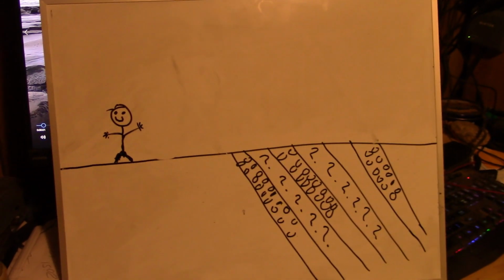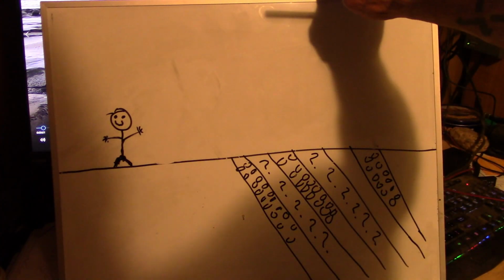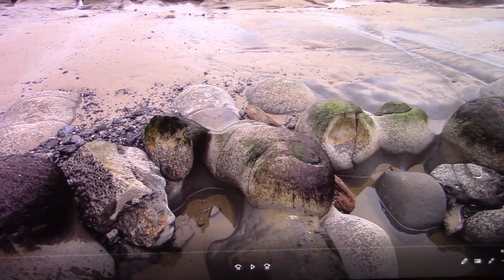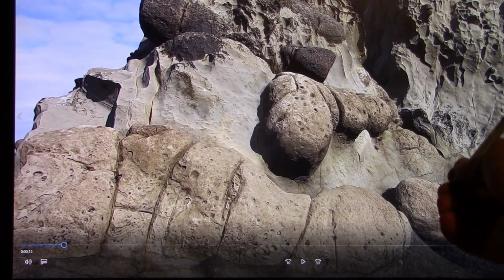Back to Creation Biology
Ok its time to get back to biology.I have had this video and had forgotten about it for almost a year.I explain in the video what is going on.